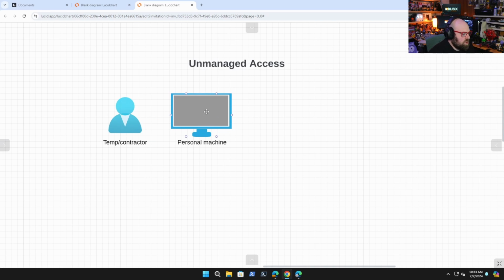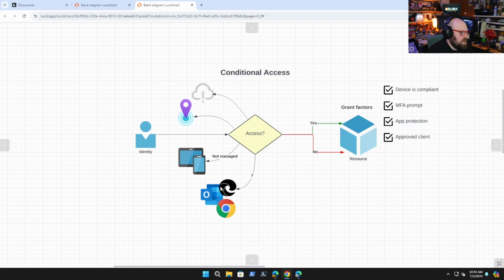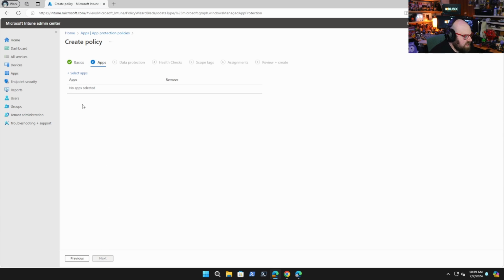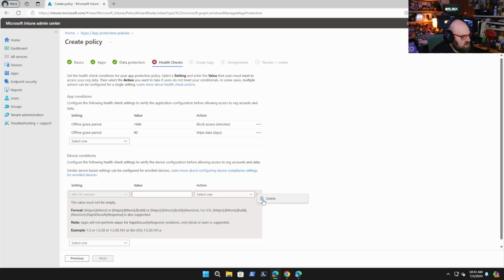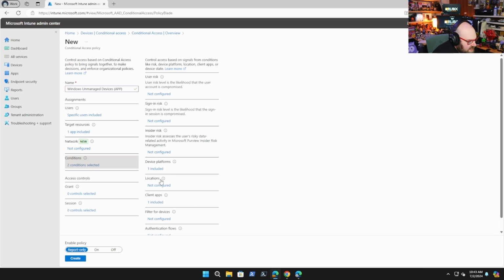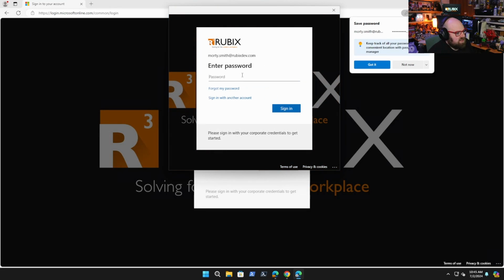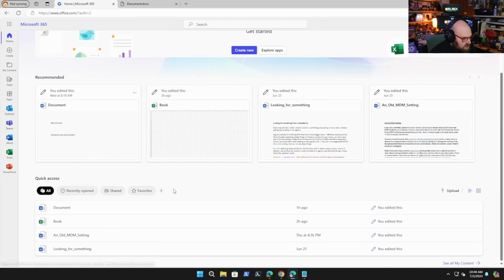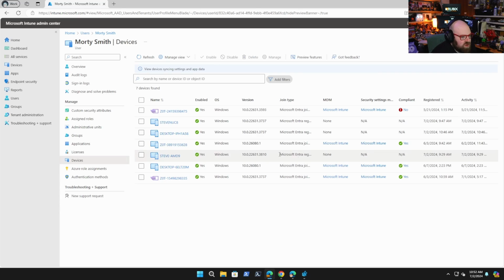Conditional Access Part 3: Windows App Protection (MAMWE)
Do you find that there are some situation where you need to provide corporate access for users on an unmanaged PC?

Well, don't worry- today we're going to explore Windows App Protection for Microsoft Edge, thus creating a MAMWE (Mobile App Management without Enrollment) solution for Windows devices.

Chapters
0:00:00 Red sneakers
0:01:03 Providing access to unmanaged devices
0:04:21 MAM for Windows
0:04:48 Create the policy
0:07:27 Create the conditional access policy
0:09:24 Test time
0:12:34 Impact of registered PC
0:13:25 Lot of layers